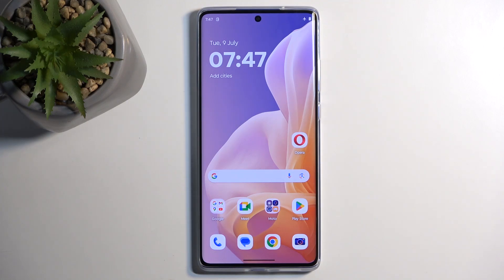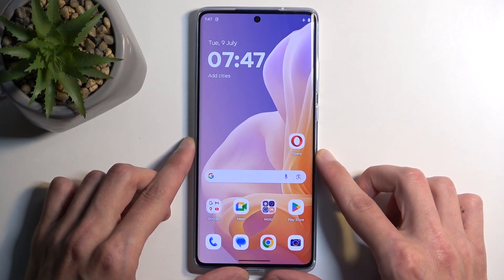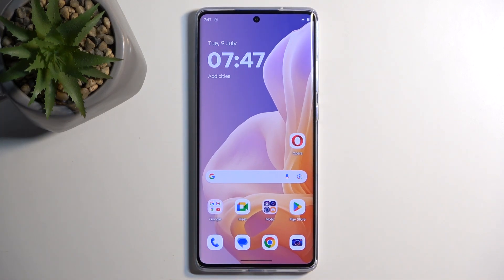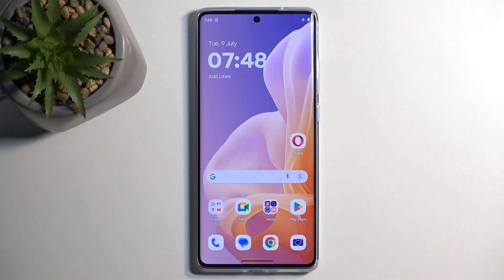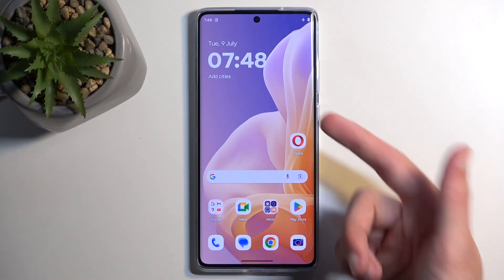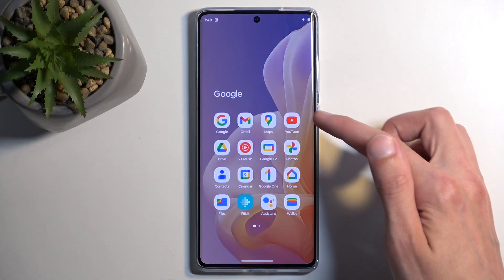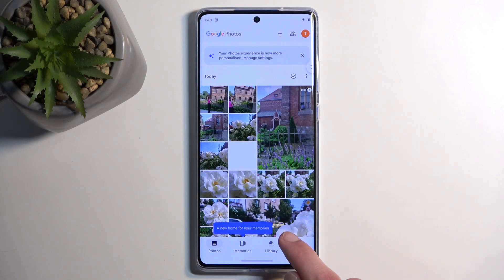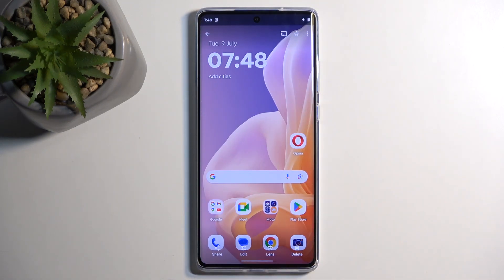How to Take a Screenshot on MOTOROLA Moto G85 - Capture Screen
Find out more info about MOTOROLA Moto G85:
In this easy-to-follow video tutorial, we'll walk you through the simple steps to take screenshots on your MOTOROLA Moto G85 smartphone. The process of capturing screenshots allows you to save important information, share conversations and keep memorable moments with just a few taps. So don't waste any minute, but follow us and learn how to master this essential feature.

How to take a Screenshot on MOTOROLA Moto G85? How to Capture Screen on MOTOROLA Moto G85? How to make a Screenshot on MOTOROLA Moto G85? How to Grab a Screen on MOTOROLA Moto G85? How to save Display on MOTOROLA Moto G85?